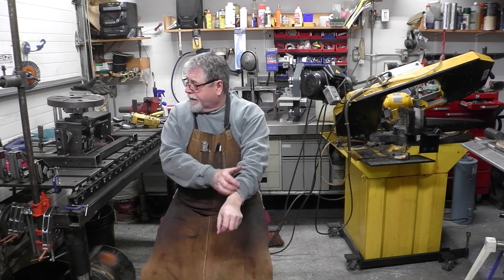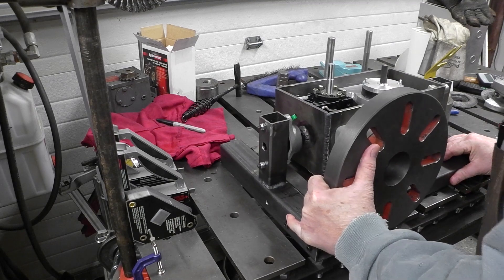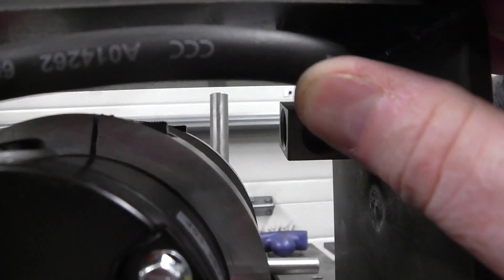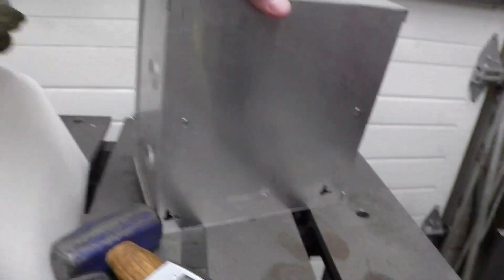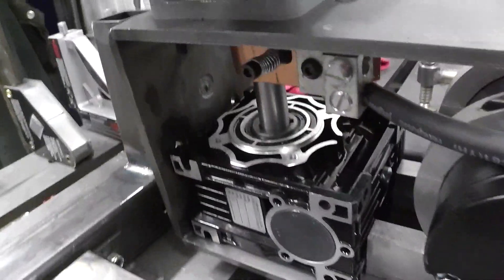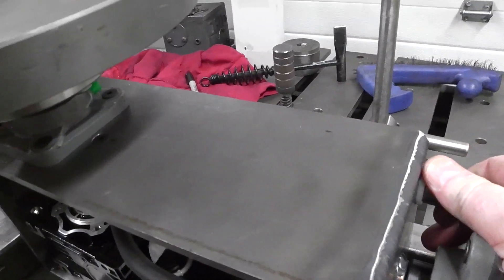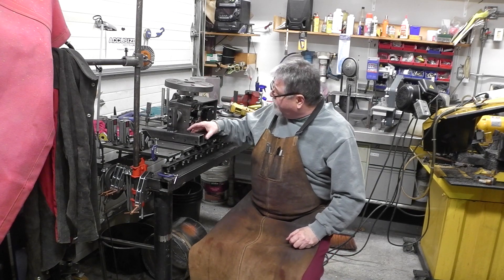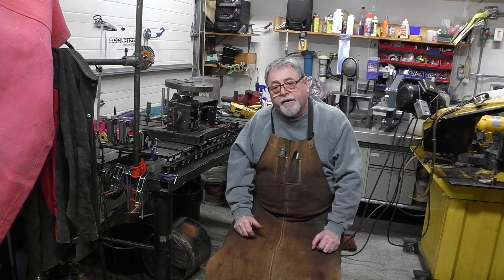Another Night In the Shop 56 - Welding Rotary Table Build Prt-7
Just some more update on the rotary index table. Almost done just waiting for timing gears. But all in all it coming together.
Cheers